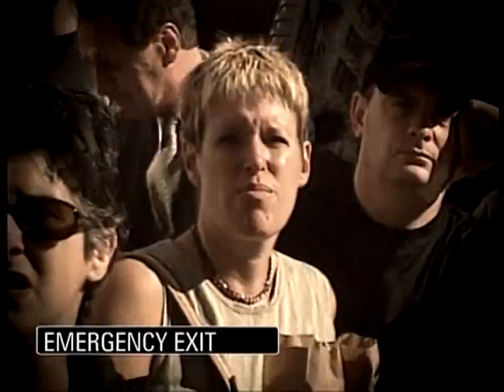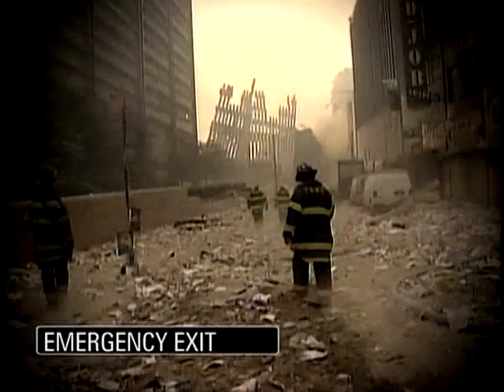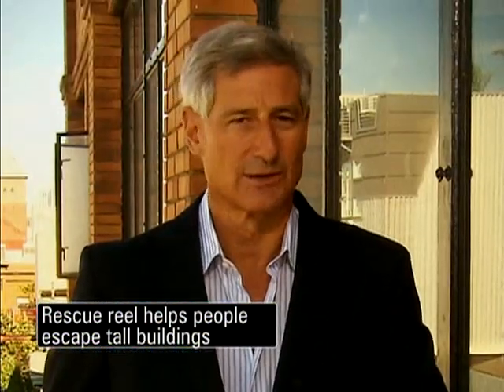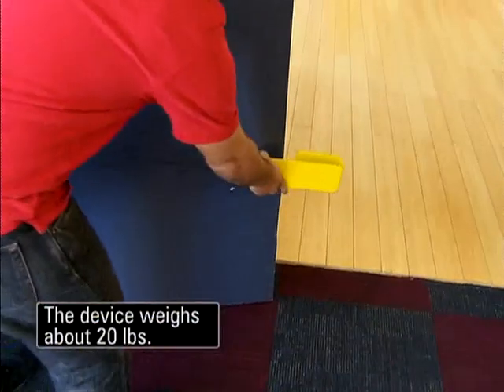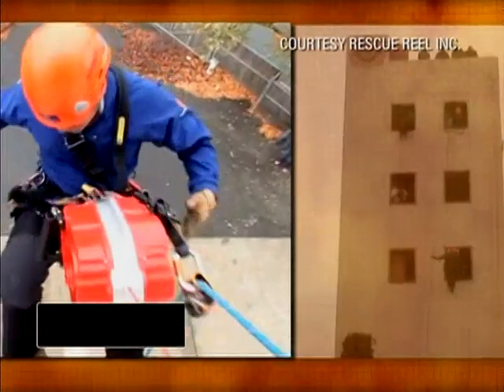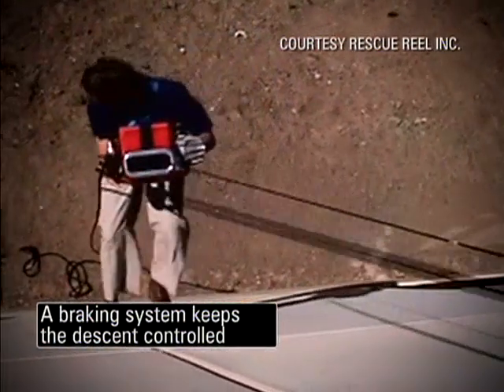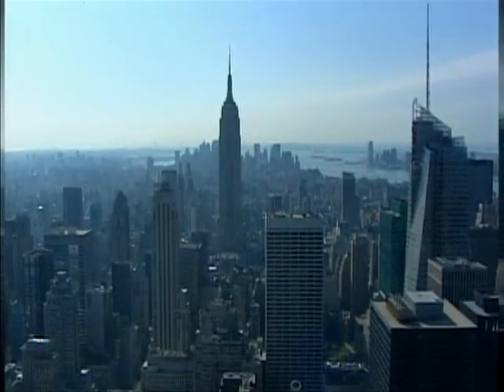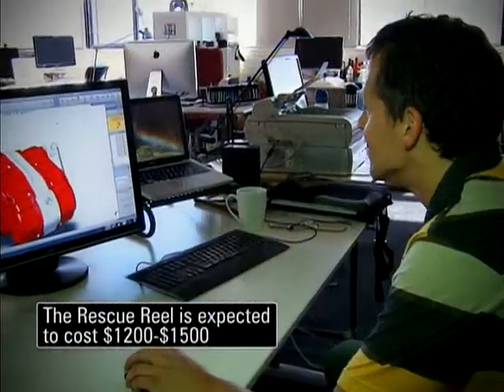CNN Edge of Discovery - Rescue Reel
Rescue Reel Building Escape Device